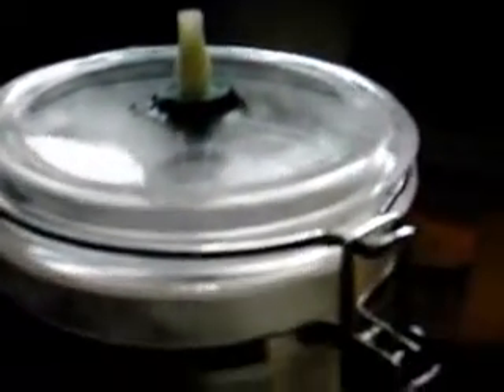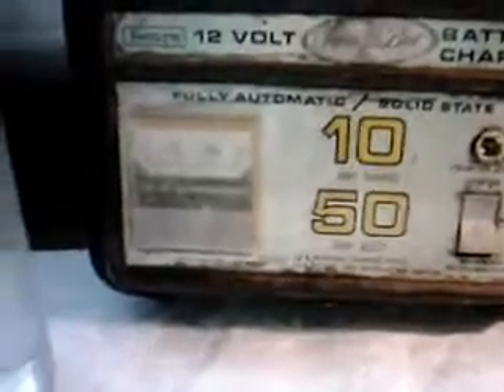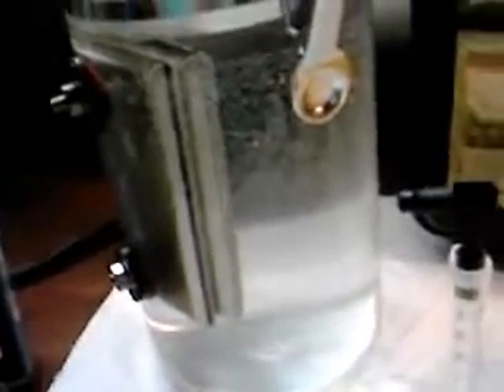The HHO MAN-O-METER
Maybe this should be U tubes on you tube ?? Any how its a tool thing,,ya know. Setting up the winter lab.